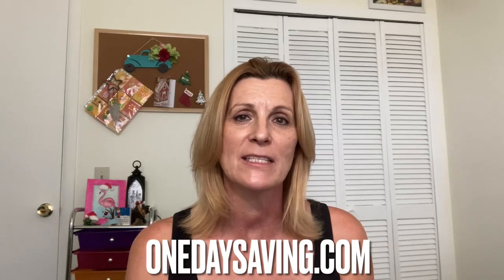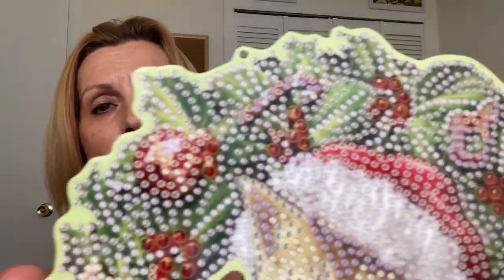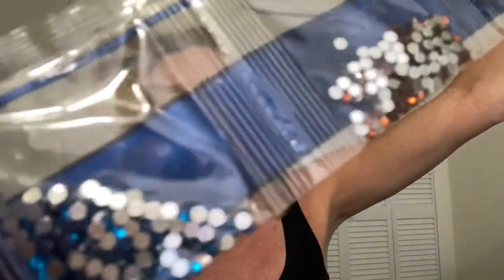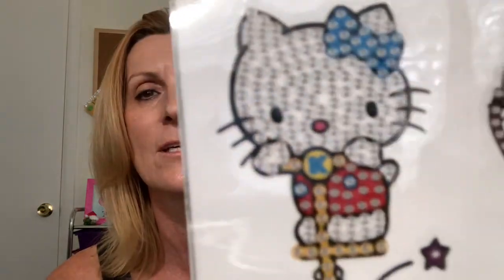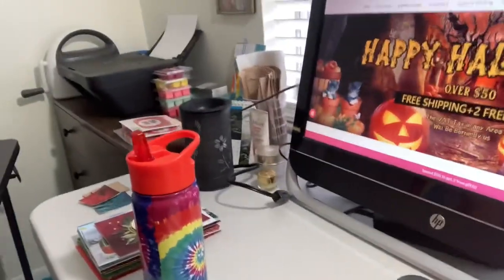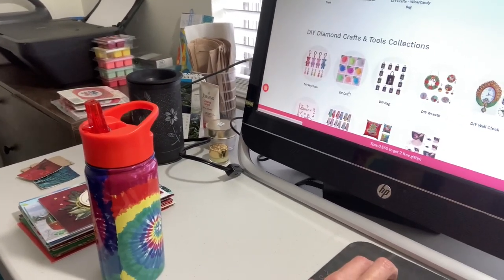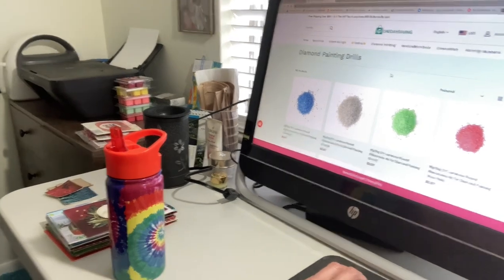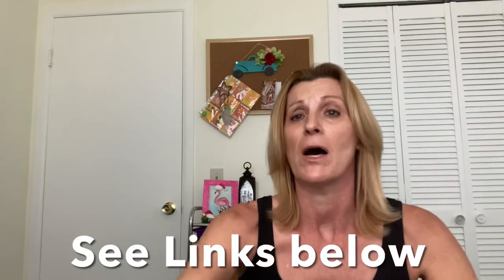OneDaySaving.com Diamond Painting/ Craft Unboxing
This is my first OneDaySaving.com Unboxing. They have many fun crafting items on there site. Here are the two I decided to try. Links Below OneDaySaving.com